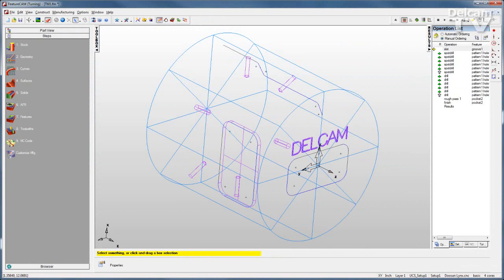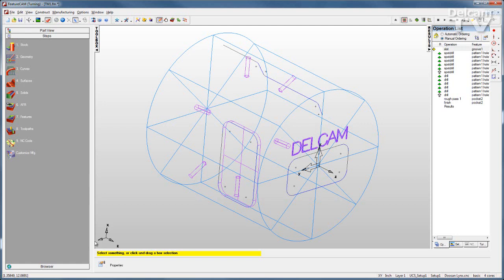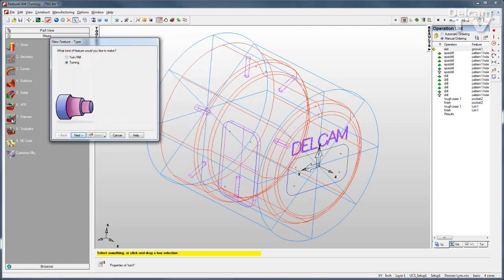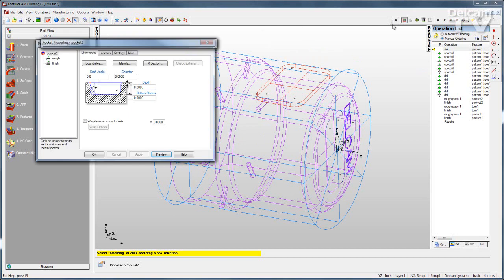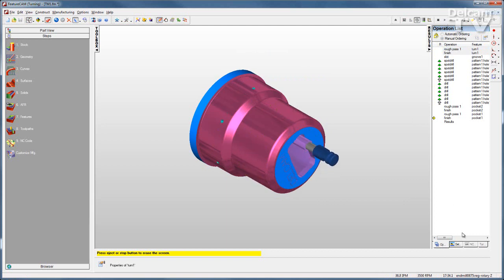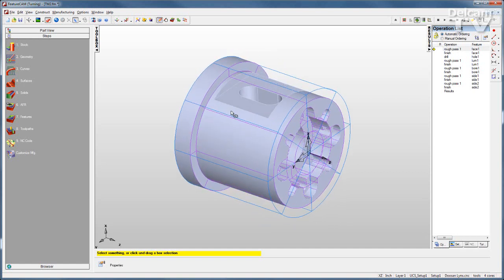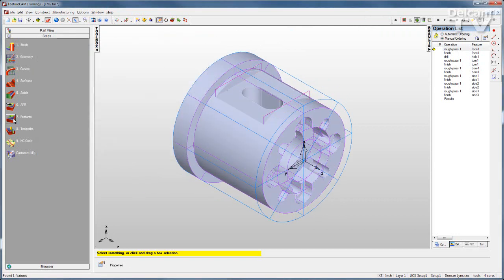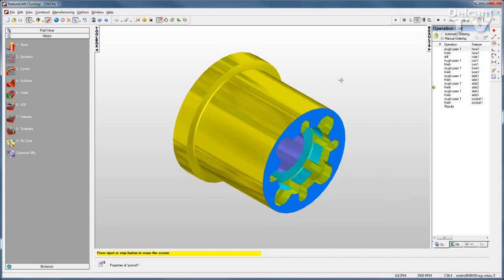FeatureCAM Turn/Mill Overview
Discover the essentials of programming parts with FeatureTURN/MILL - the turn/mill module for FeatureCAM.